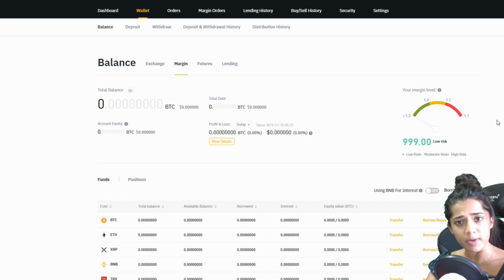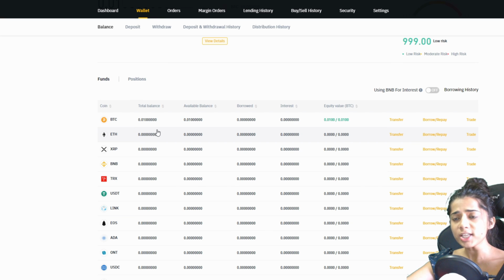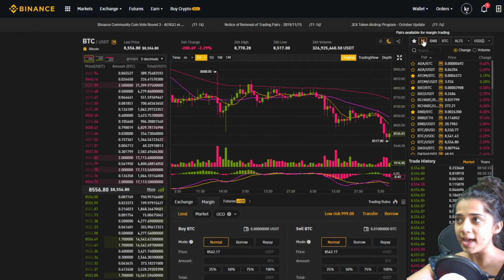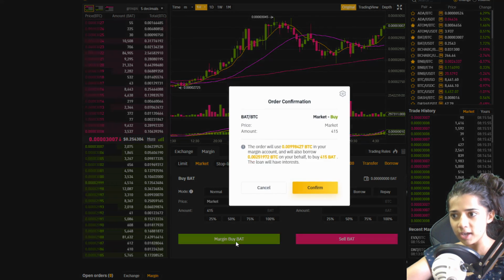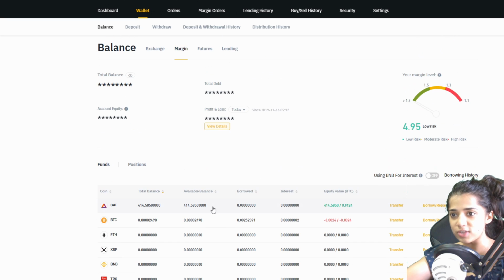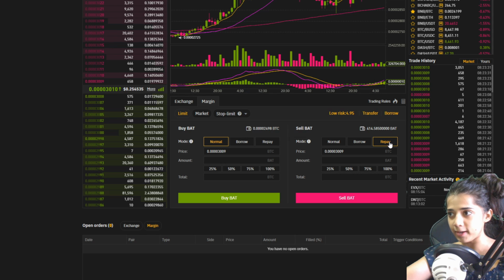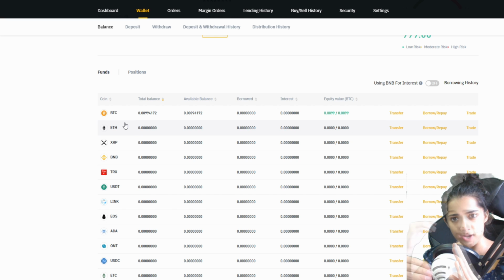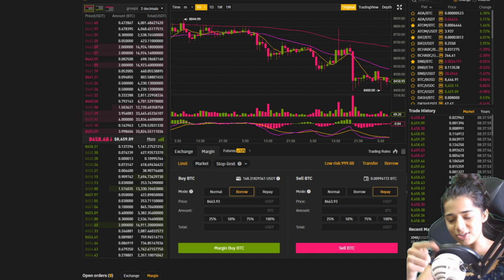📌Binance LONG TRADE Tutorial | Binance Margin Trading FULL Tutorial | Margin Trading Beginners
This video shows you how to open & close a Margin Long Trade on the Binance Exchange
📌TIMESTAMPS!

0:00 Intro
1:53 Adding Margin in the Margin Wallet
4:13 Margin Trading Exchange
6:04 Opening Margin Position with ‘Borrow’
10:19 Closing Position with ‘Repay’
12:33 Post-Trade Margin Account
14:43 Manual Borrow from the Margin Account

📌 Binance Margin Trading Full Video Tutorial

MANGO INDICATORS

FOLLOW MANGO